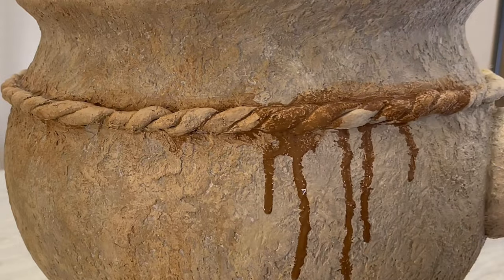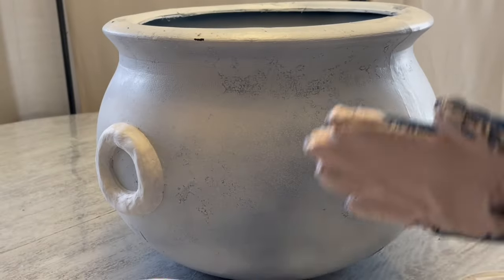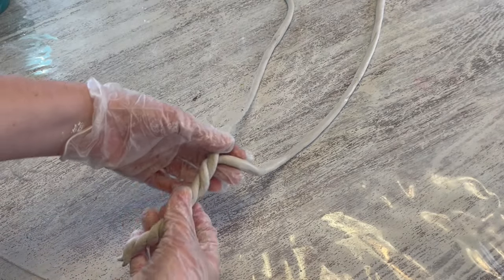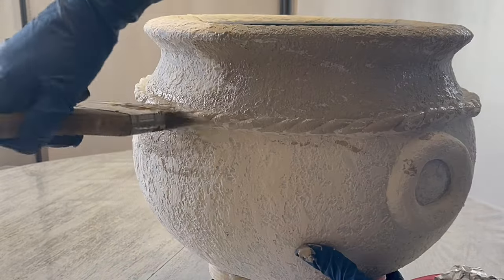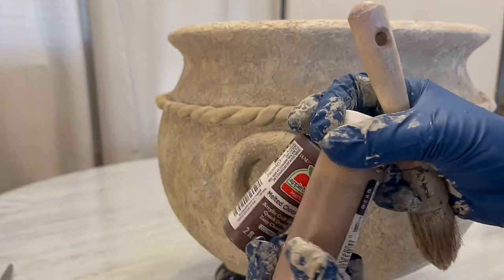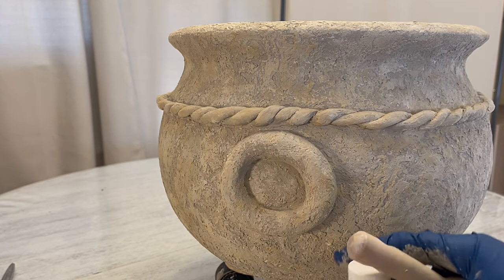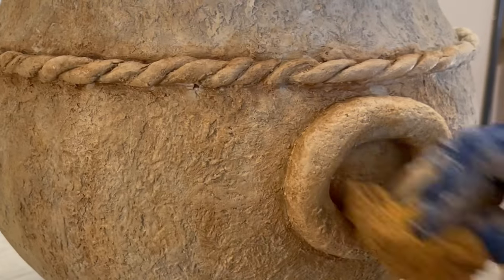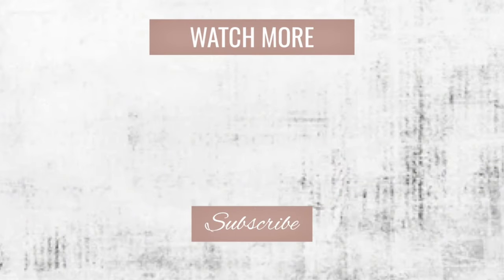DIY POTTERY BARN Planter Dupe // Using a PLASTIC Halloween Cauldron?!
This was a fun way to repurpose a cheap plastic Halloween Caldron I got at Walmart into an expensive looking Pottery Barn Aged Planter Dupe. I tried out a couple new tricks to get this unique aged style and was so happy with how it turned out! I hope you guys have fun trying out this fun and easy DIY to add to your high-end home decor on a budget!

-Crystal :)

Products used:
-DAS clay
-DRYDEX joint compound
-All paint colors from Walmart
-Sponge from Walmart

*This video is not sponsored, but some affiliate/associate links may be used and purchases made through these links may earn this channel a small commission at no extra cost to you. Thank you so much for the added support this gives my small home business!
Please remember to follow product and tool usage, at users discretion.